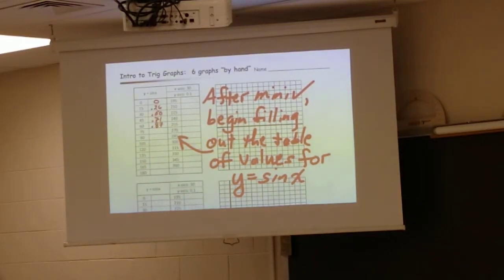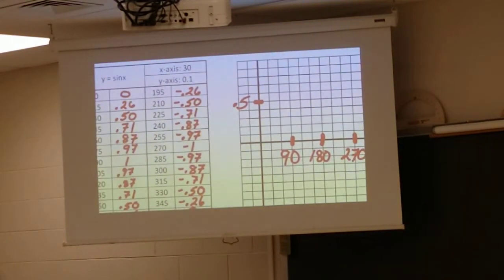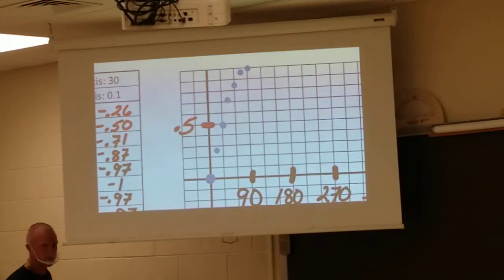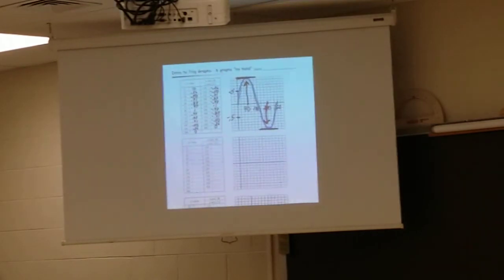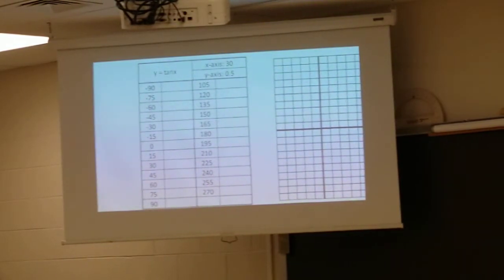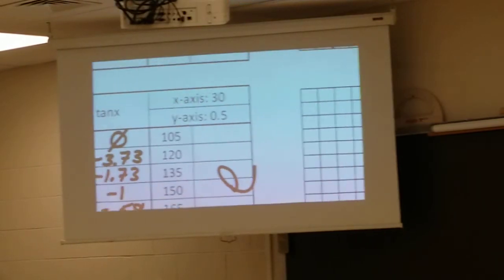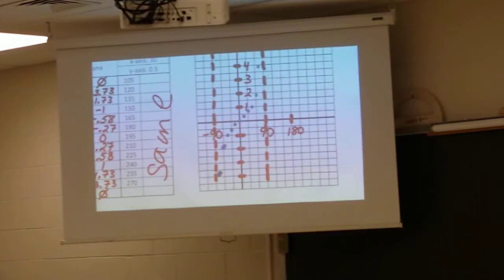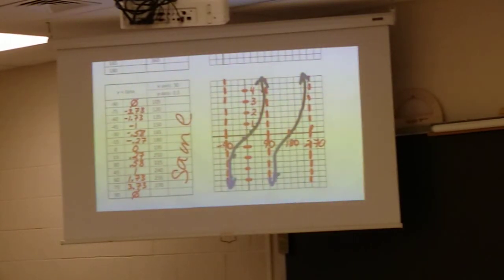Honors Trig Topic 3.1a